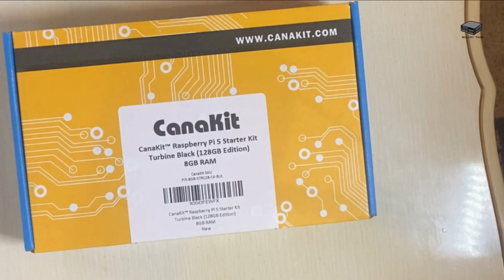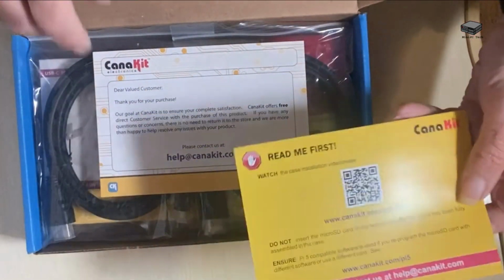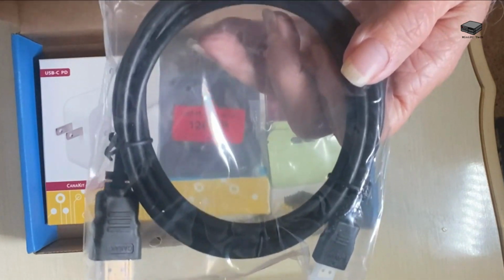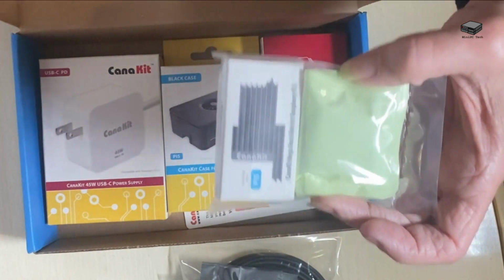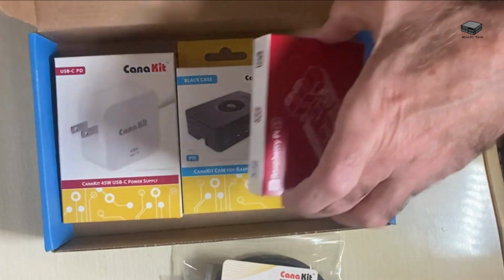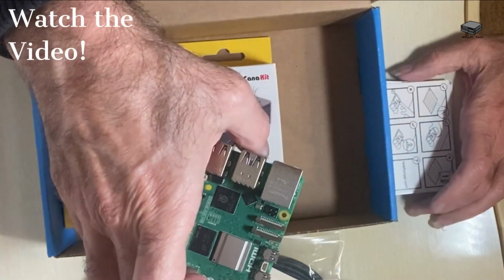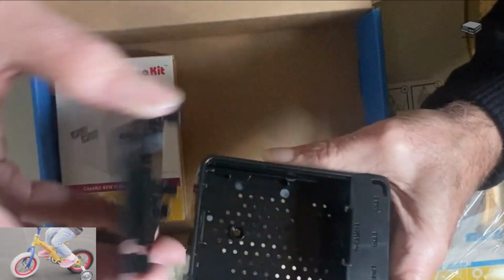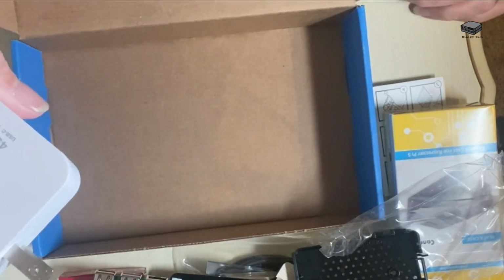Unboxing the CanaKit Raspberry Pi 5 Starter Kit Pro – Perfect for Your DIY Tech Projects!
Join Mike from Mini PC Tech as he unboxes the CanaKit Raspberry Pi 5 Starter Kit Pro!

Discover everything included in this powerful 8GB RAM, 128GB storage package—perfect for DIY tech enthusiasts. Learn about GPIO pinouts, dual HDMI capabilities, the included heat sink and fan, and more. Follow along as Mike shares plans to use this kit for solar battery monitoring. A must-watch for Raspberry Pi fans and beginners alike!